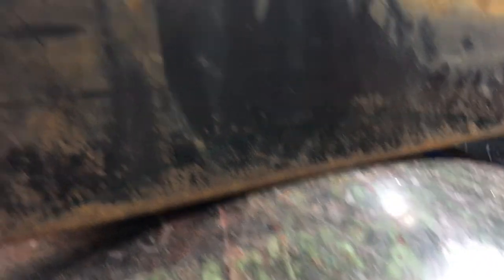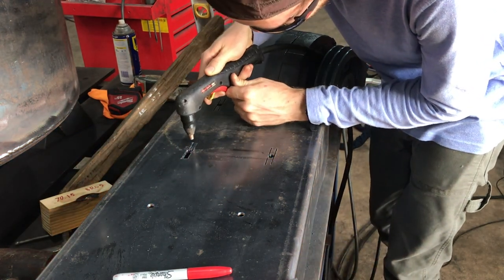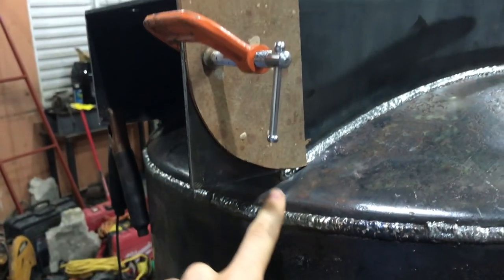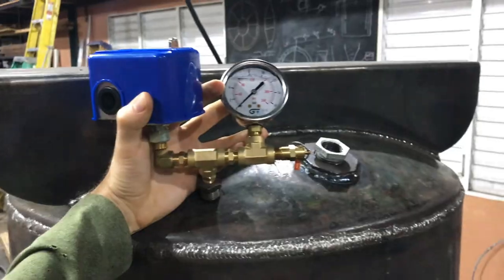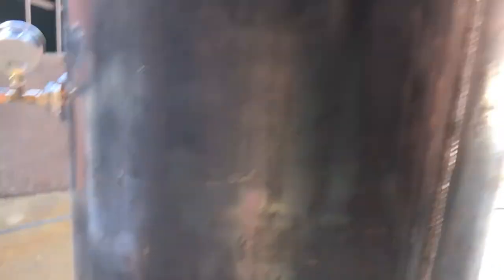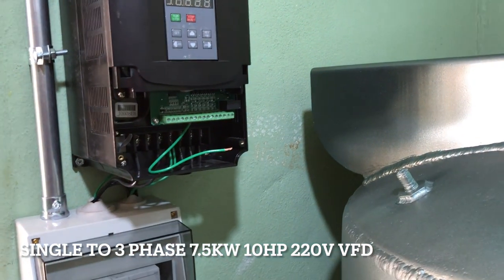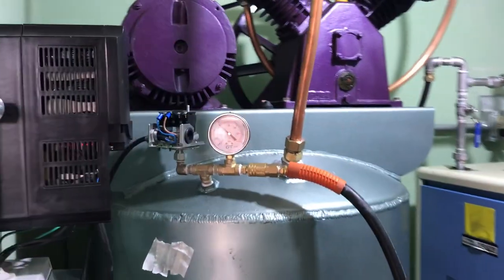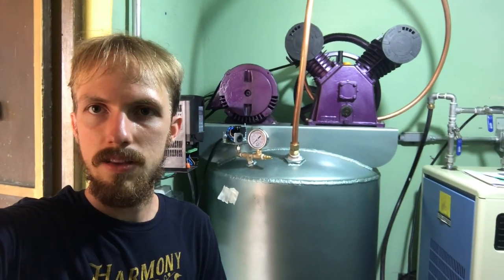Building a 5 HP Air Compressor -Part 2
Welding in tank fittings, epoxying/painting the tank, installing the air compressor motor, and wiring the motor with a variable frequency drive.

CENTRAL PNEUMATIC 20 Oz. HVLP Gravity Feed Air Spray Gun